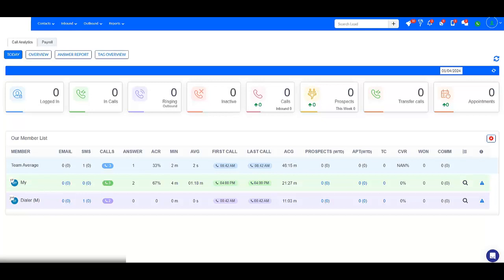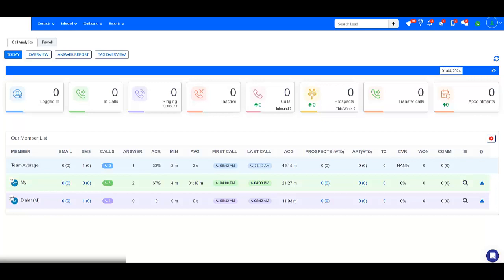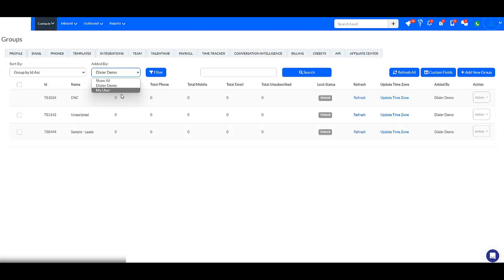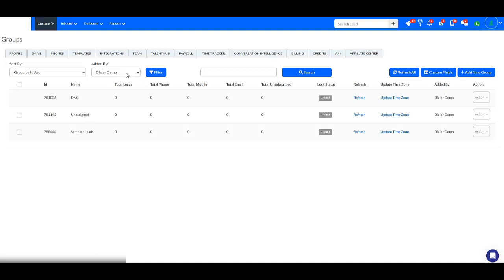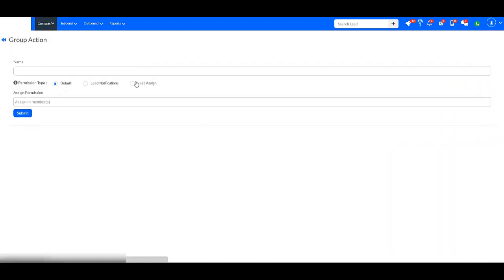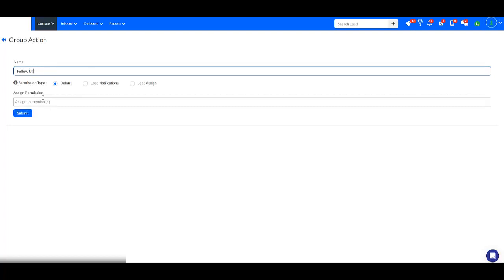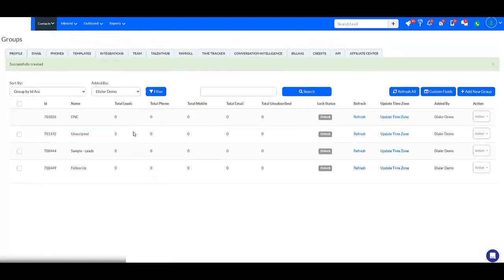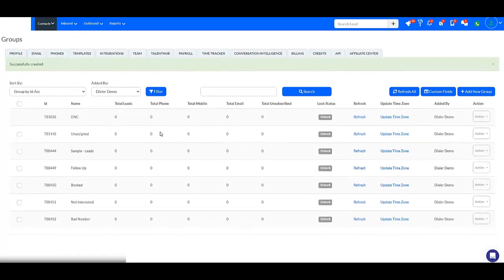Quick Start Training Groups Video 2 Final